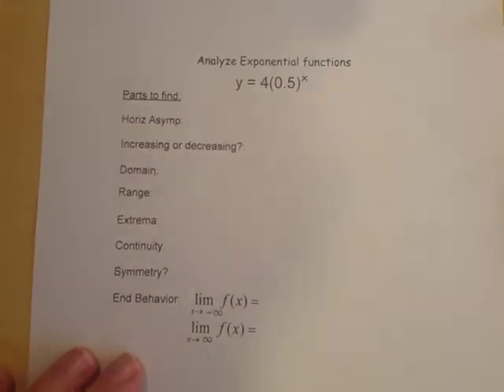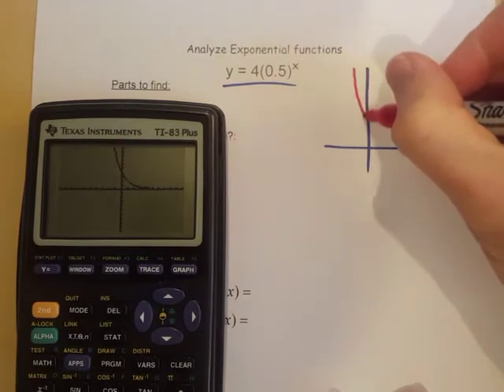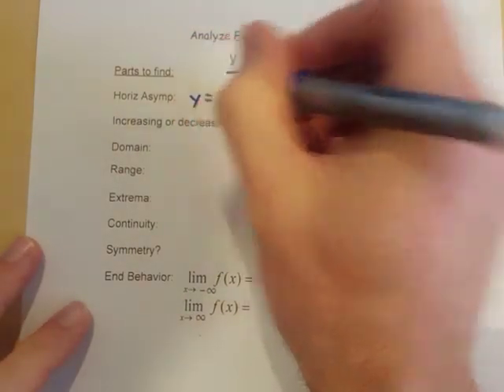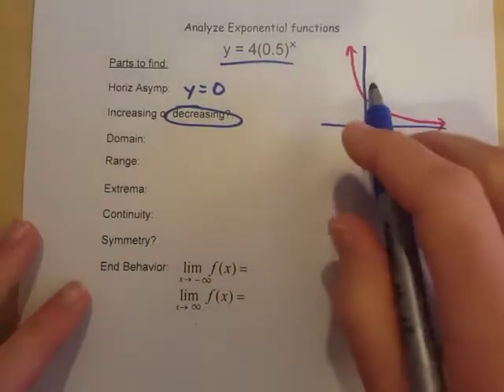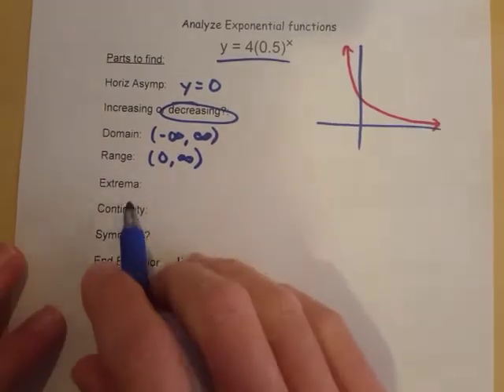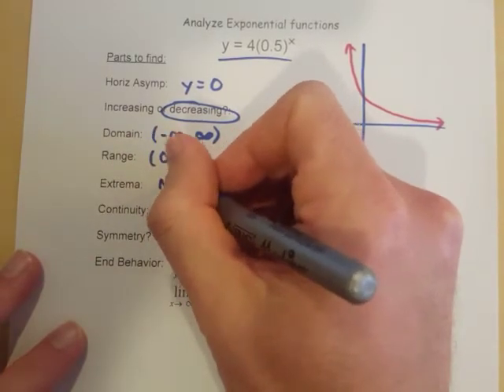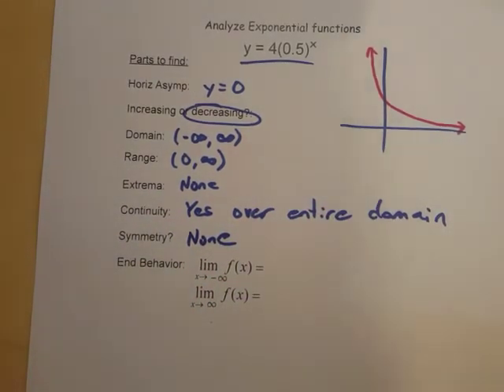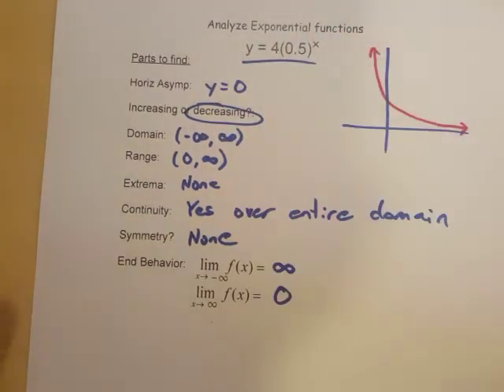3.1D1 Analyze an Exponential